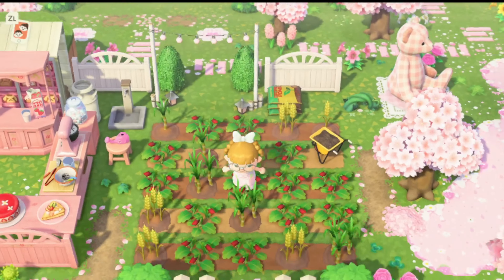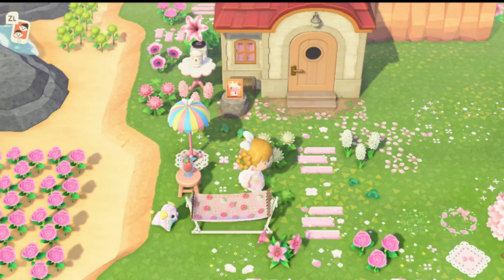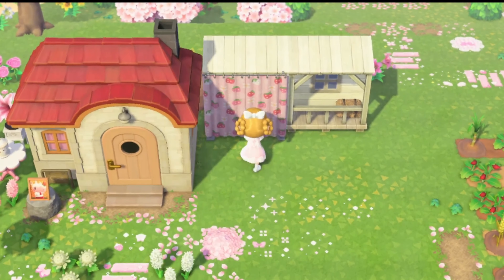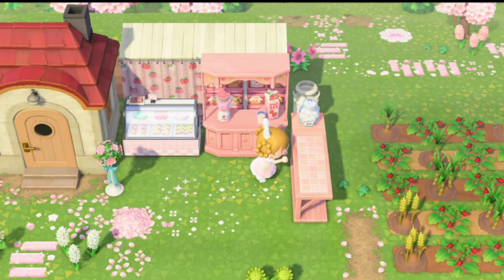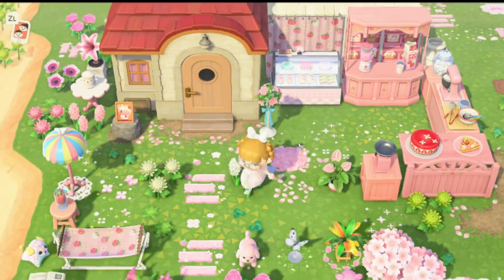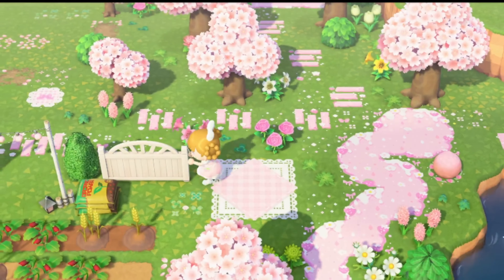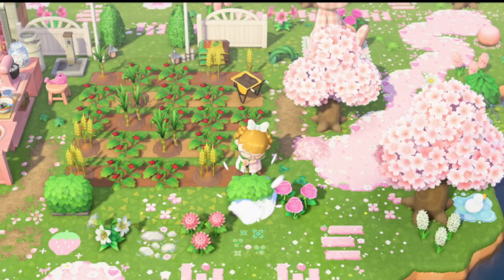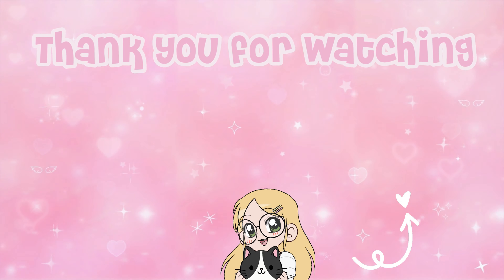MERENGUE's Dream Yard Comes to Life in Animal Crossing New Horizons!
Have you ever wondered what it would be like to bring a villager's dream yard to life in Animal Crossing?

Get ready for a sweet yard ! In this fun-filled episode of Animal Crossing New Horizons, I'm letting MERENGUE get her dream yard! Join me as I show off my island paradise and see how this adorable villager brings the party to my outdoor space. From colorful decorations to lively tunes, MERENGUE is get her dream and bringing the sweet strawberries to her ACNH yard!

Love you each like friends, so you are very near to my heart!!